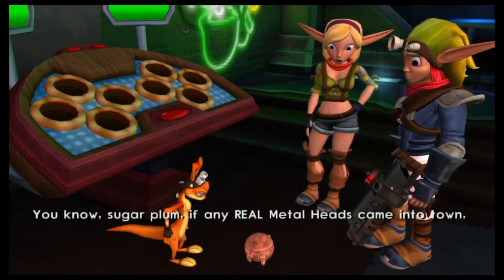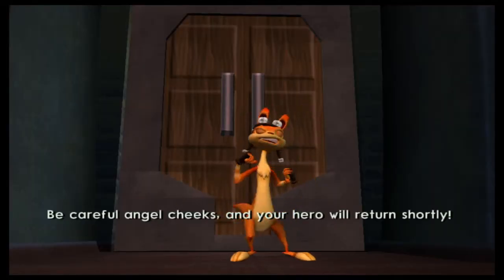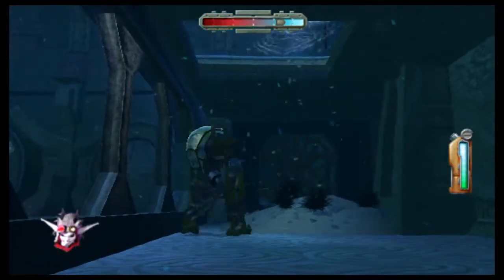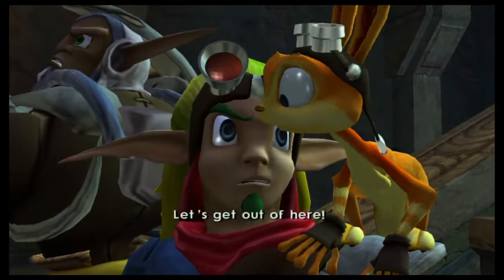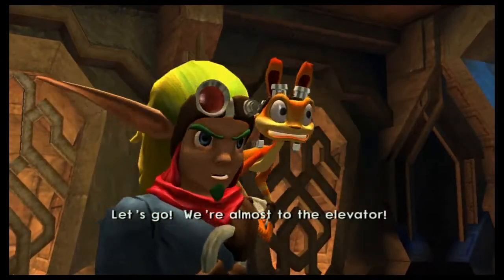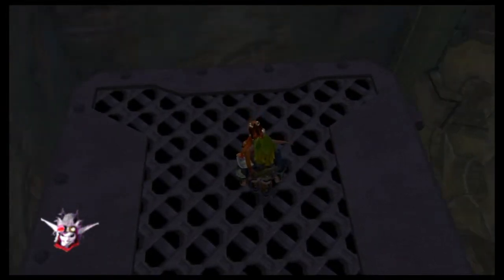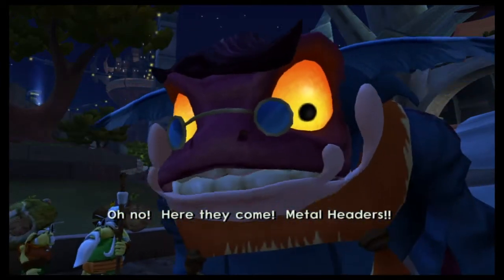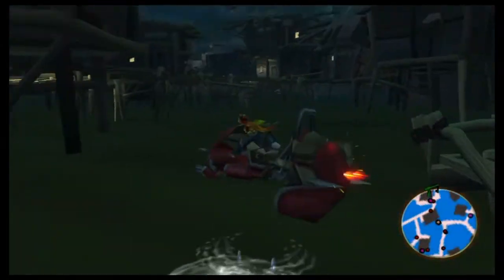Jak & Daxter PS4 Collection - Part #26 (Jak 2 Pt. 22) - Breaking Point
Here's part 26 of my Jak & Daxter PS4 playthrough. Hope you enjoy!